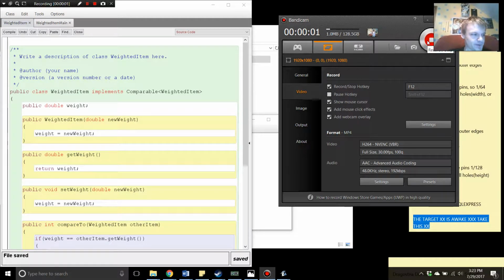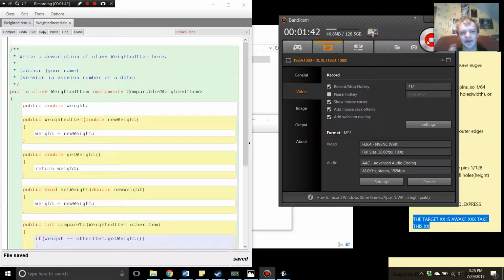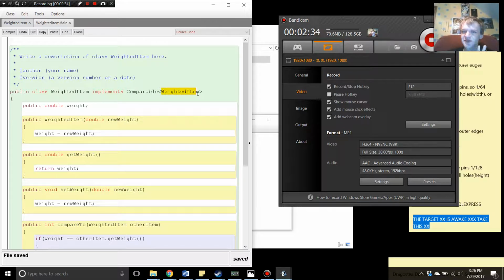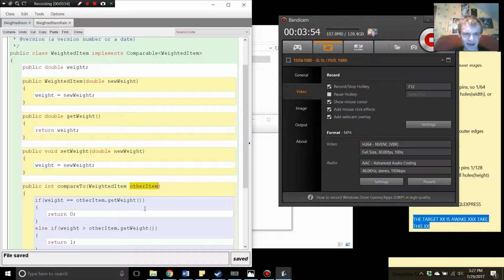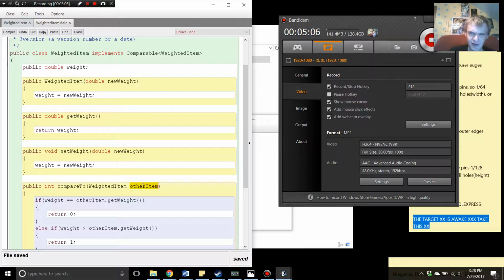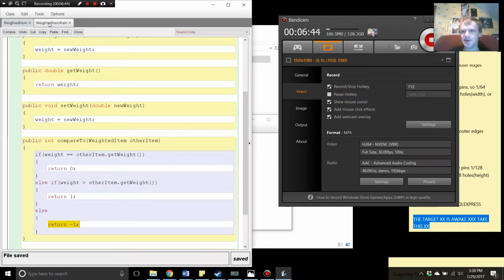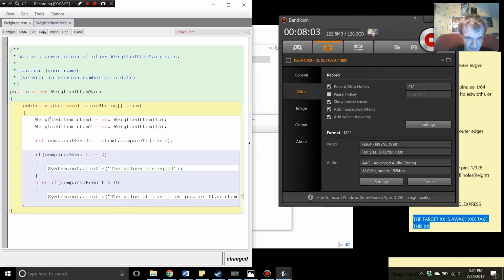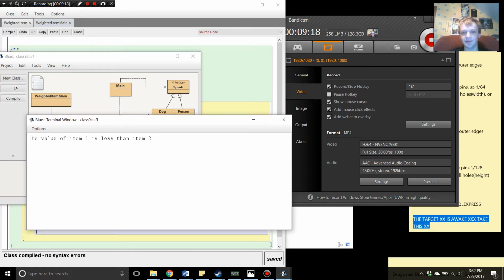Book 0, Chapter 9, Section 1, Comparable Interface and the WeightedItem Example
This video describes how one of the most common interfaces in Java works, Comparable.